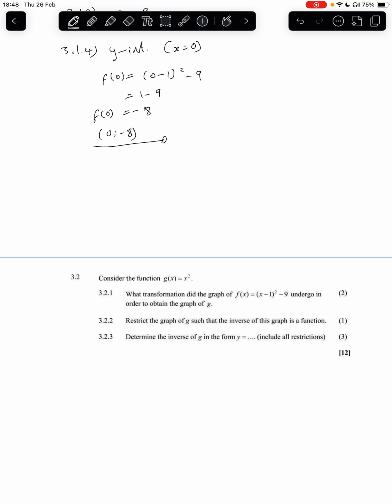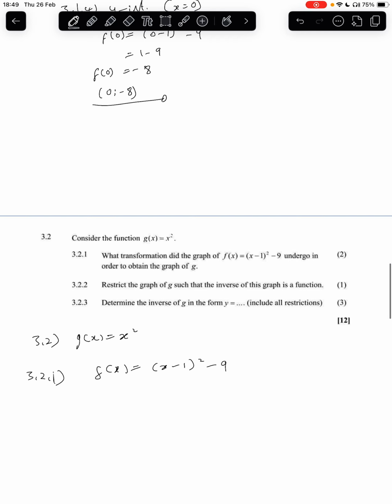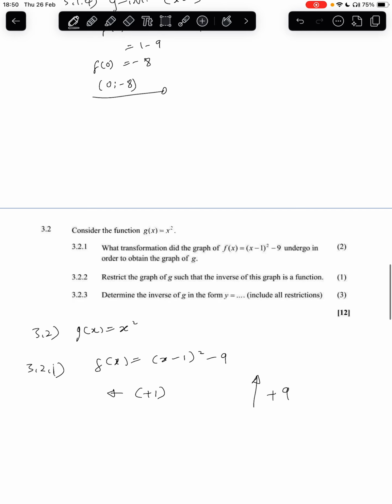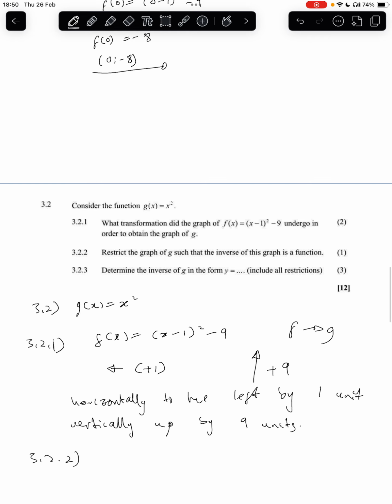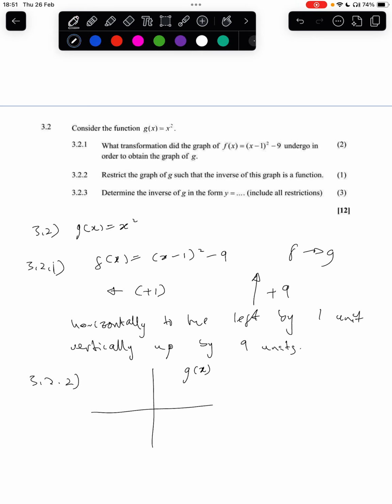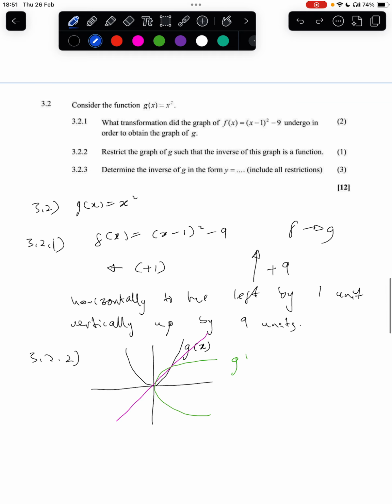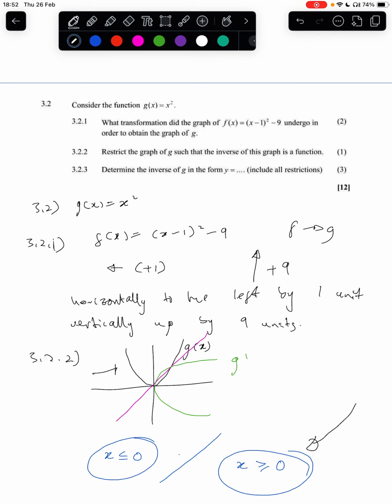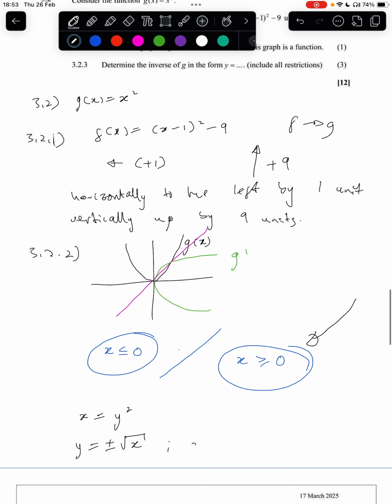Quadratic Function March 2025 Test Part 2